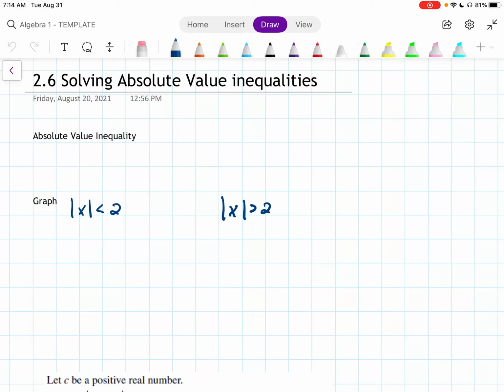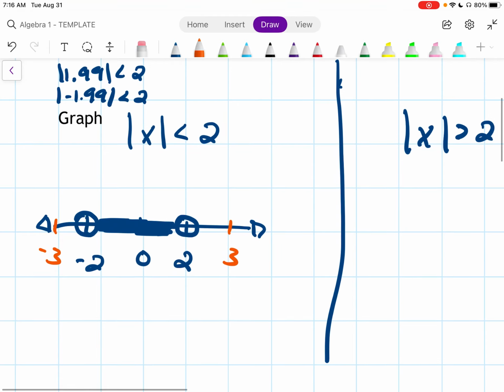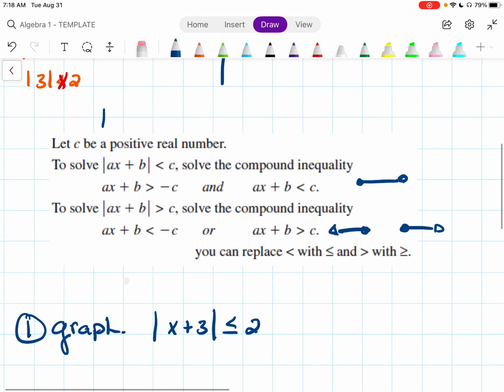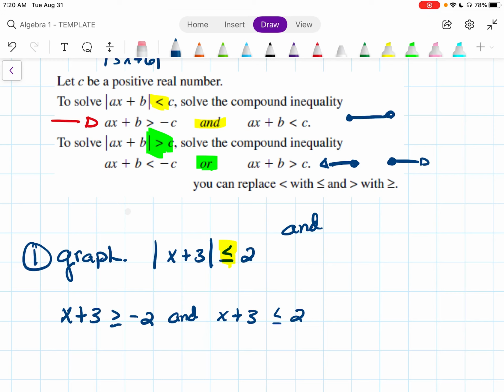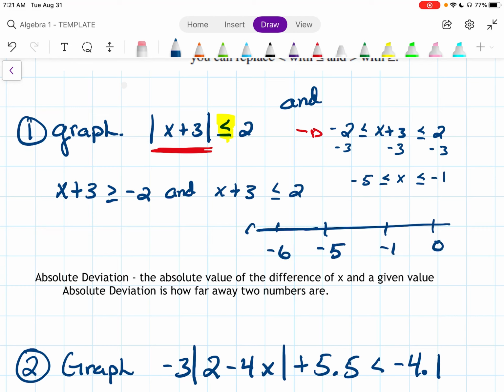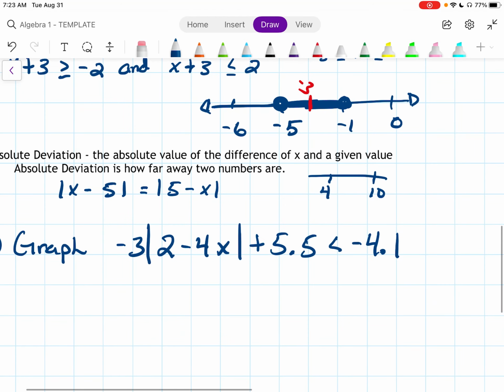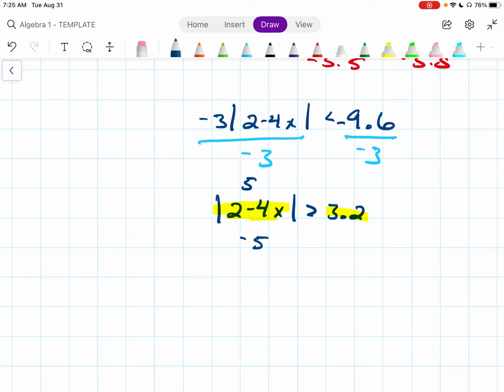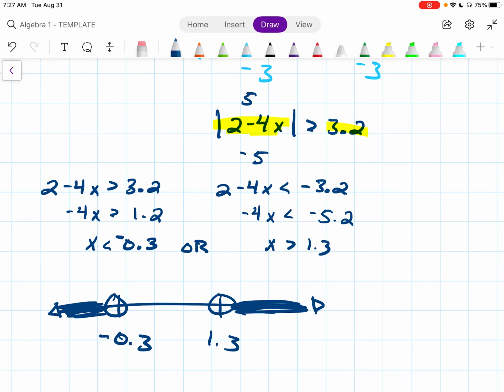2.6 Solving Absolute Value Inequalities